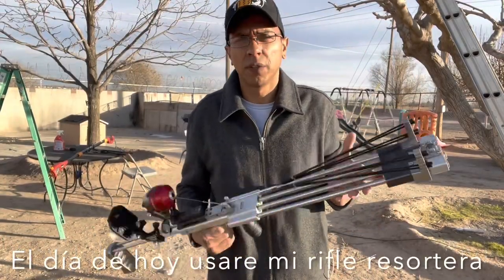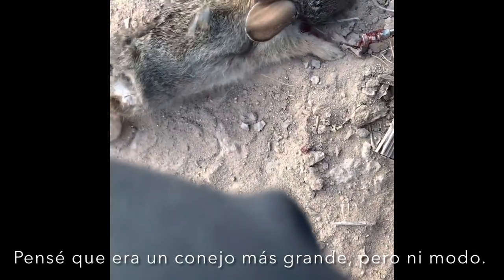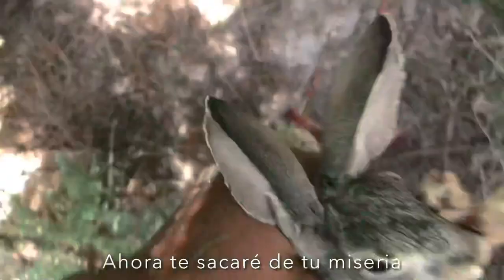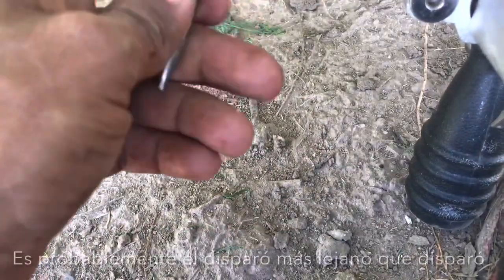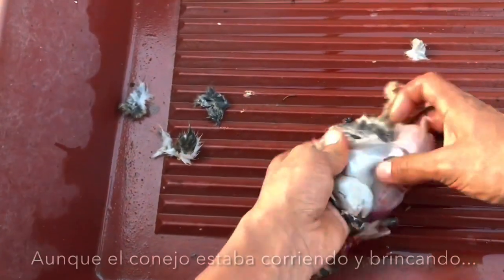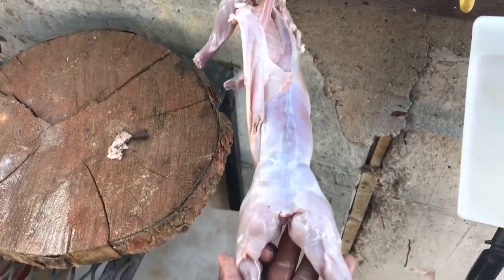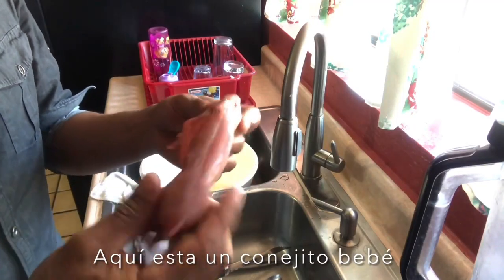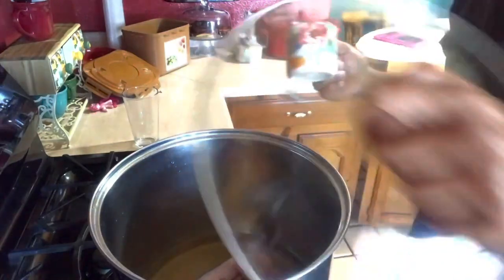{Graphic} Catch and cook rabbits with Flywolf slingshot rifle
I shoot some cotton tail rabbits with my flywolf slingshot rifle. Then clean and cook them.

You can purchase one at slingshotmarksman.com

Le disparó limpió y cocinó a unos conejos cola de algodón con my rifle resortera Flywolf.